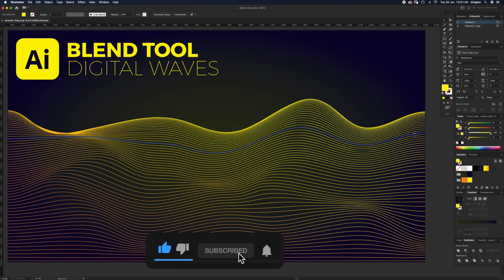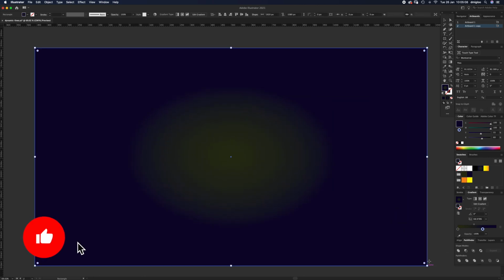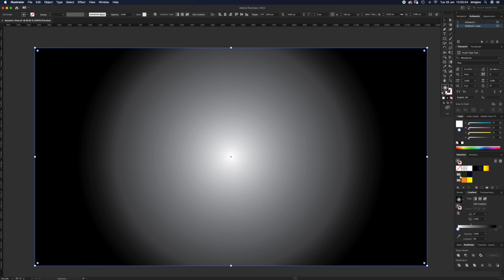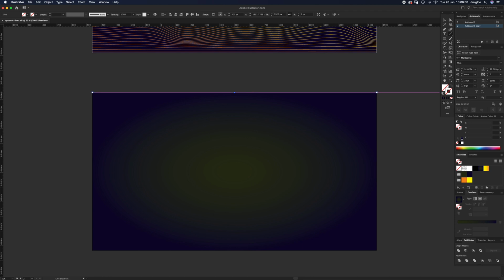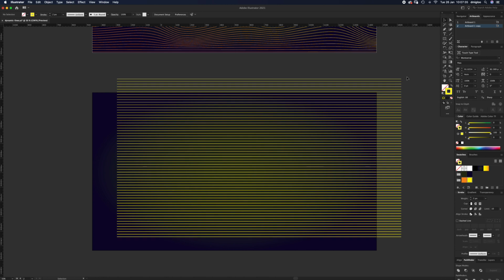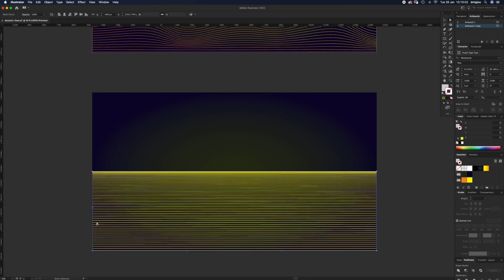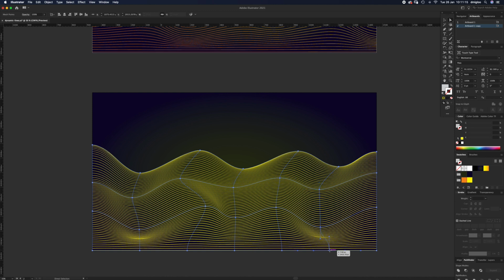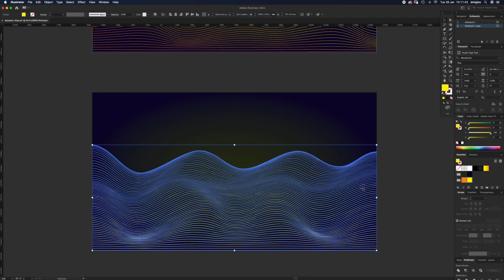Blend Tool Waves Illustrator Tutorial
In this tutorial I will show you how to create a digital wave effect in Adobe Illustrator. Using the blend tool, envelope distort and make with mesh techniques. I will explain how to perform the various elements step-by-step so you can transfer these skills to your own designs in the future. I will teach you how to use stroke, gradients and blend tool as well as some helpful shortcuts and tips along the way.

If you want to get to grips with the Blend Tool first, here is the tutorial:

I’ve been a Graphic Designer for over 17 years so I’ll be teaching you all the Illustrator shortcuts to make your design workflow as streamlined as possible.